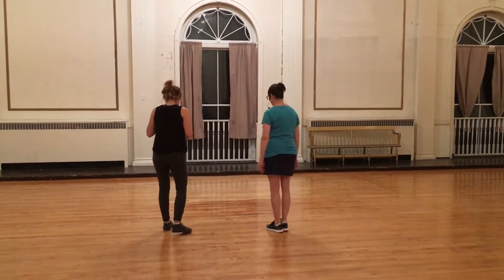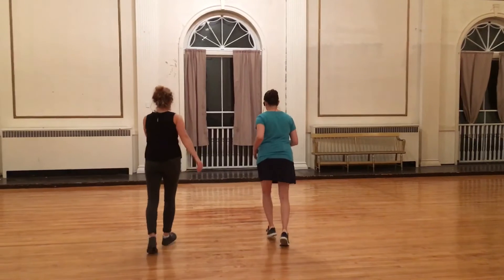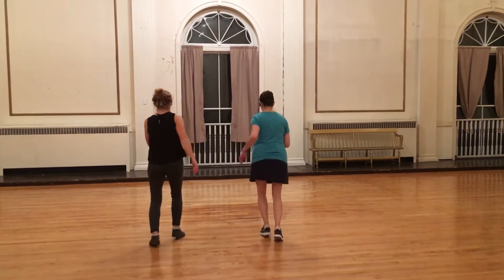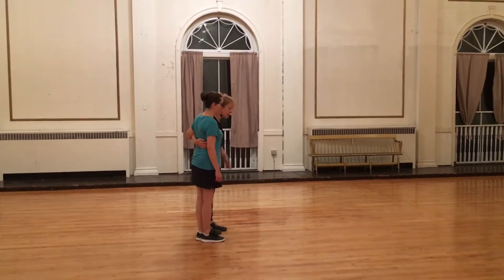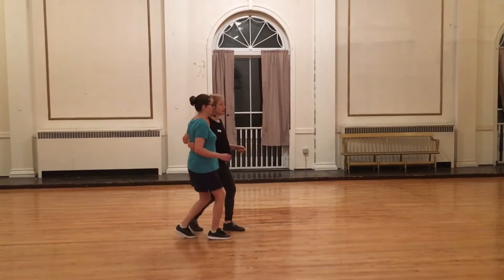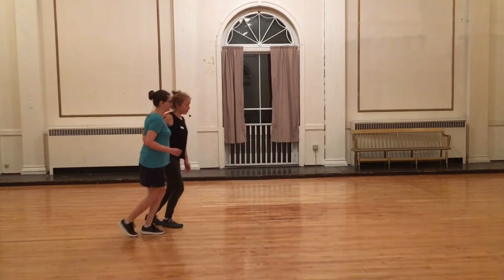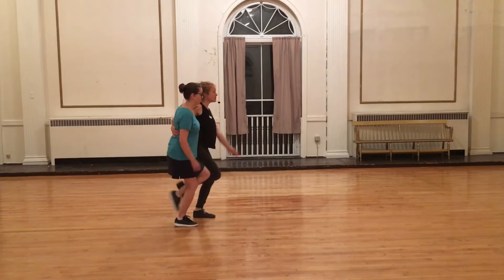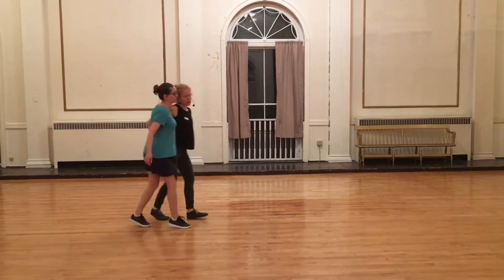Level B Class Recap #1 - Lindy Stew - 10/29/19